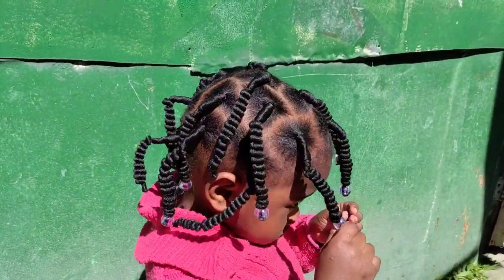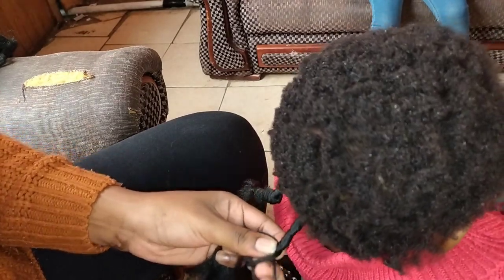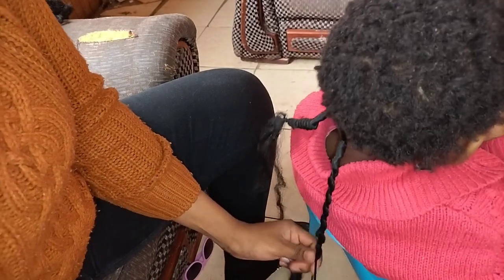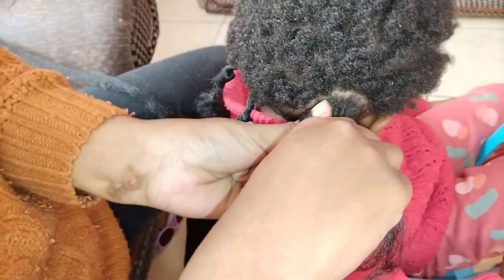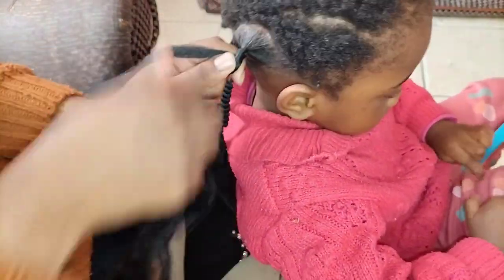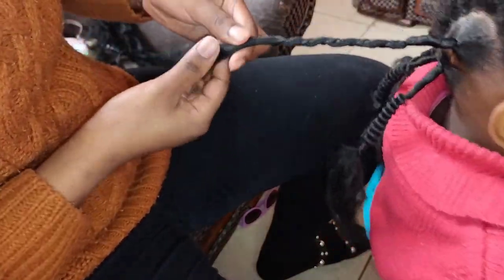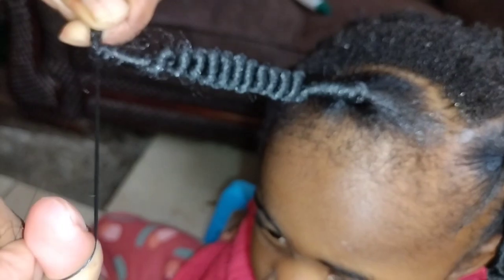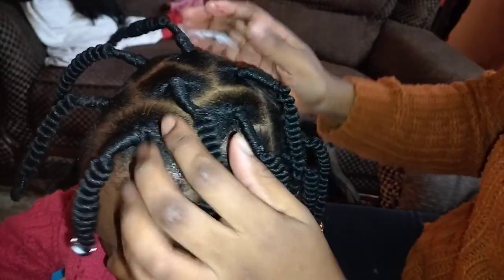Fun Dreading Corkscrew Curls Tutorial for Kids Threading 💣corkscrew tutorial using Brazilian wool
Get ready to embrace your natural curls with this fun and easy tutorial on dreading corkscrew curls, perfect for kids! In this step-by-step guide, we'll show you how to achieve beautiful, defined curls that stand out. Say goodbye to frizz and hello to gorgeous corkscrew locks with simple techniques and kid-friendly products. Whether you're a curly-haired kid looking to enhance your natural texture or a parent wanting to help your child embrace their curls, this tutorial is for you. Join us and let's get dreading those corkscrew curls together!